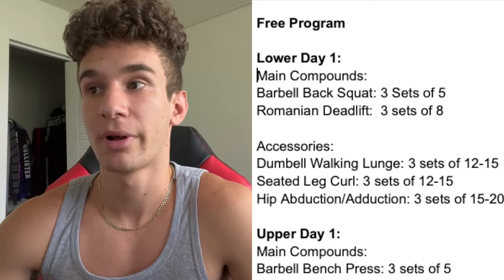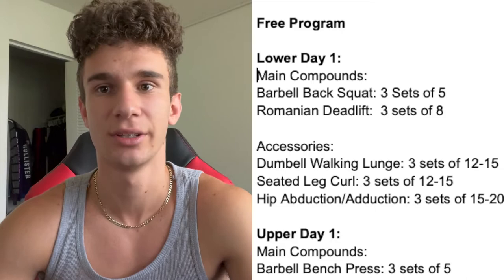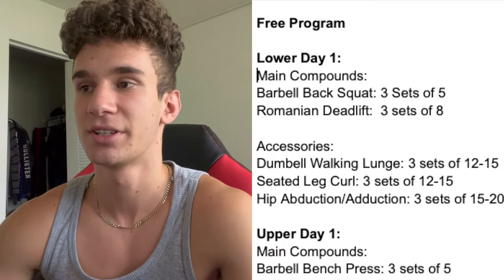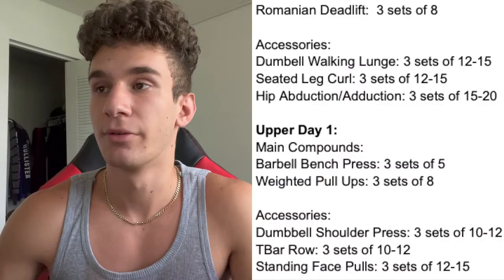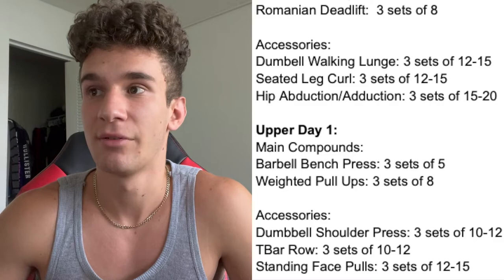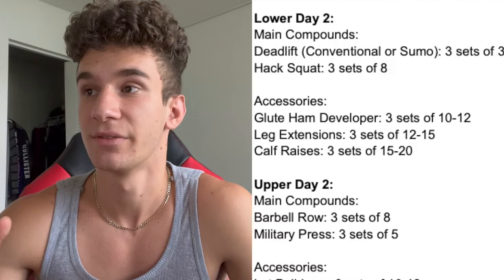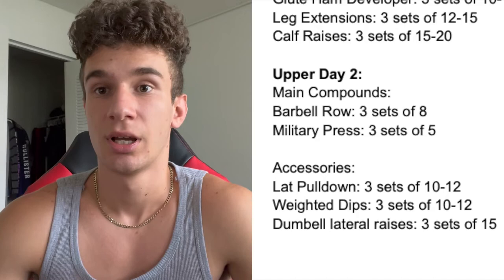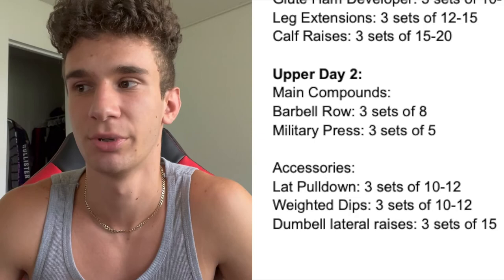How to Build a Workout Program + Free Program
So in this video I go over some key concepts that I think are important when creating your first or a new workout program. Looking back on the video the program that I made and am currently running could maybe use some work mainly with just overall chest hypertrophy so I swapped out the weighted dips for chest flies but at the same time you could also just add these towards the end of the workout as it's not too much volume. There are still more details that can be taken into account when considering factors for a training program but I think this is a decently quick explanation plus I think understanding the reasons why certain exercises are important at the end is pretty valuable. Also I'll have some links to other channels that helped with me learning these concepts for myself and you should definitely check out if you want to learn more.

- Jason

Upper/Lower Program:
Lower Day 1:
Barbell Back Squat: 3 Sets of 5
Romanian Deadlift:  3 sets of 8
Dumbell Walking Lunge: 3 sets of 12-15
Seated Leg Curl: 3 sets of 12-15
Hip Abduction/Adduction: 3 sets of 15-20

Upper Day 1:
Barbell Bench Press: 3 sets of 5
Weighted Pull Ups: 3 sets of 8
Dumbbell Shoulder Press: 3 sets of 10-12
TBar Row: 3 sets of 10-12
Standing Face Pulls: 3 sets of 12-15

Lower Day 2:
Deadlift (Conventional or Sumo): 3 sets of 3
Hack Squat: 3 sets of 8
Glute Ham Developer: 3 sets of 10-12
Leg Extensions: 3 sets of 12-15
Calf Raises: 3 sets of 15-20

Upper Day 2:
Barbell Row: 3 sets of 8
Military Press: 3 sets of 5
Lat Pulldown: 3 sets of 10-12
Chest Flies: 3 sets of 12-15
Dumbell lateral raises: 3 sets of 15